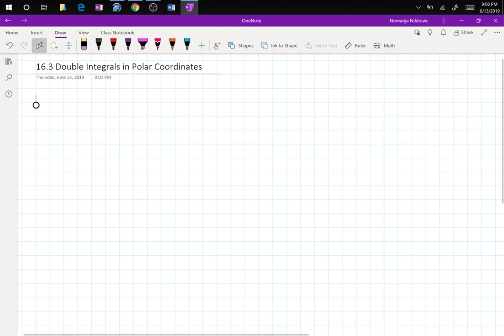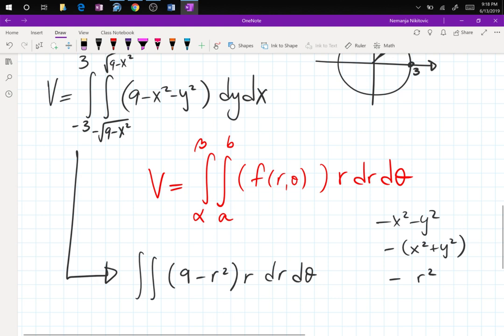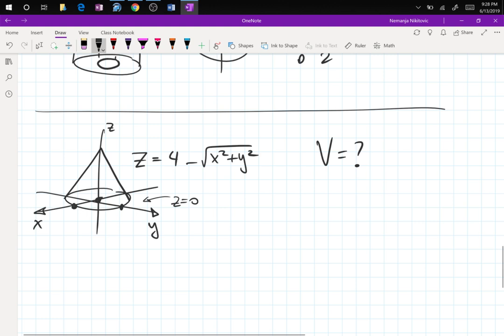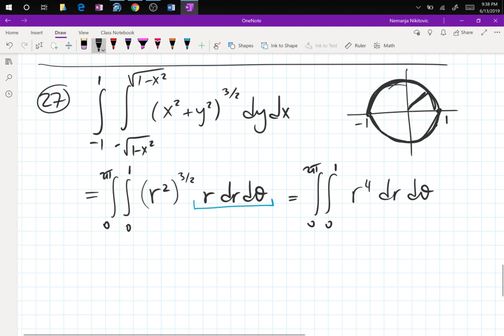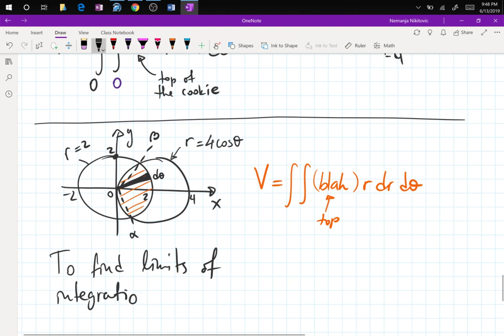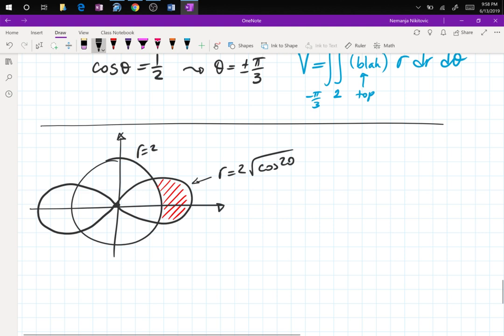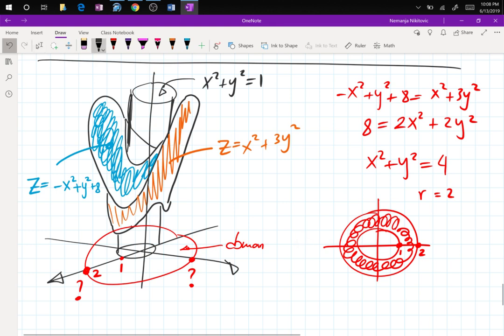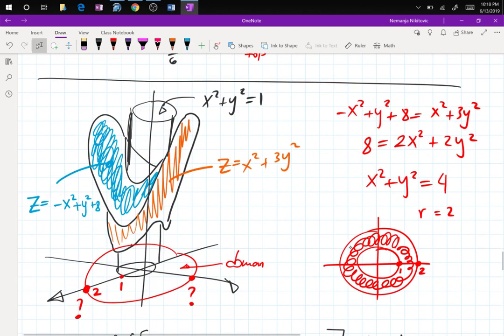Nemanja Nikitovic Live Stream (Calculus3 16.3 Double Integrals in Polar Coordinates)